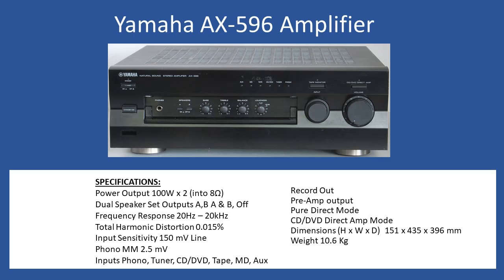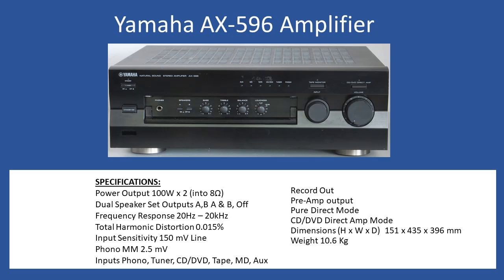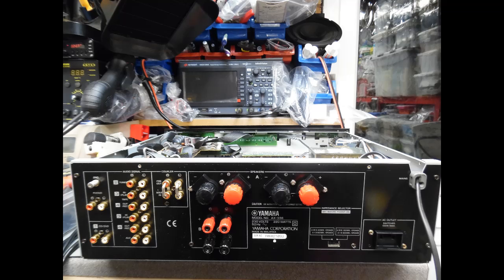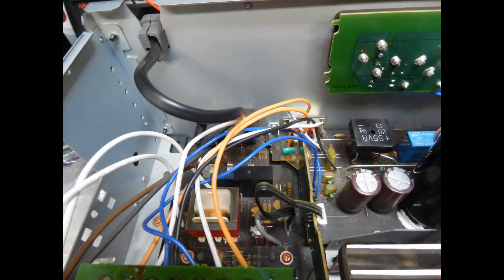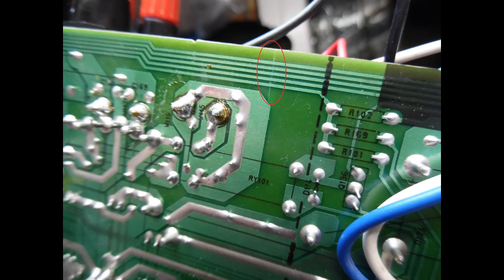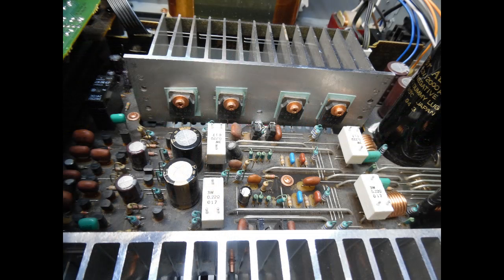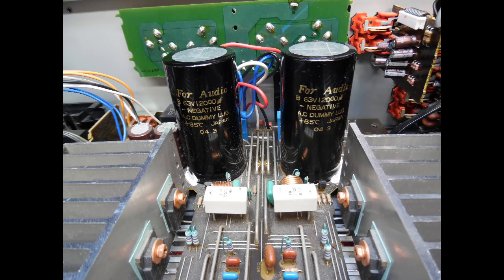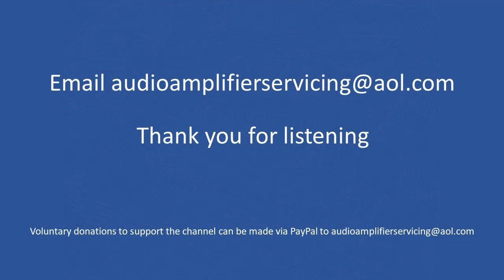Yamaha AX - 596 Amplifier Repair (With Audio Tutorial)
Fault
Amplifier switching out of standby mode but start up relay not changing over.

Issue traced to broken tracks on the main Amplifier circuit board as shown in the video.

Link wire used to repair the issue, fixing the start-up fault.

Due to the age of the Amplifier the speaker protection relays were also replaced to fix an issue with intermittent sound loss due to worn and oxidised relay contacts.

Specifications 24 V DC Coil DP/CO Contacts.

User controls cleaned with De-Oxit